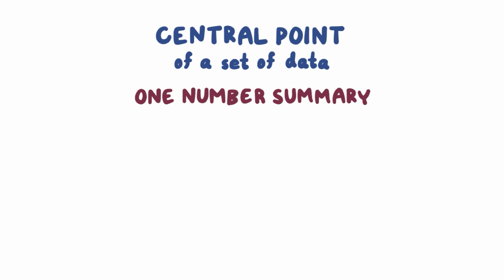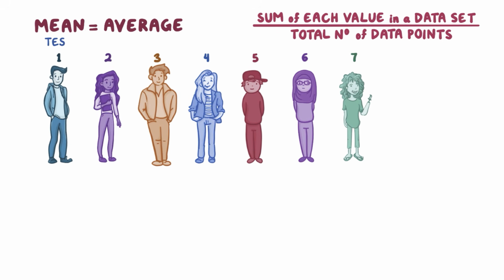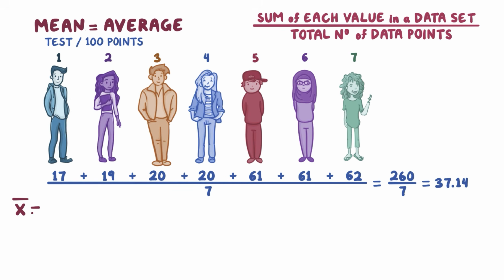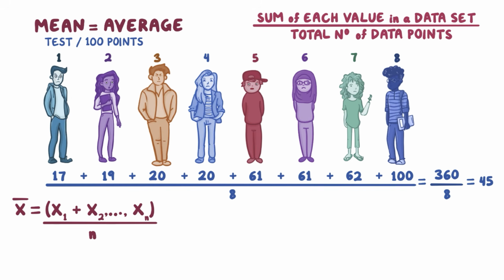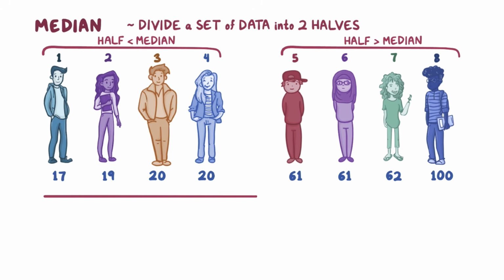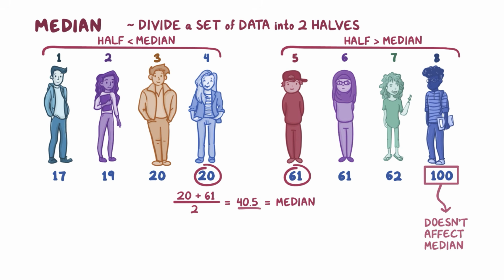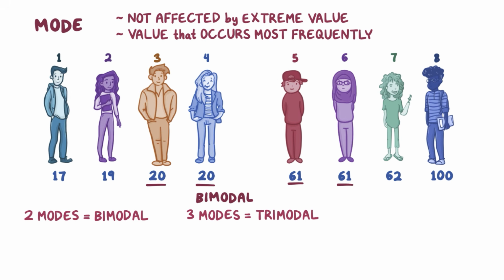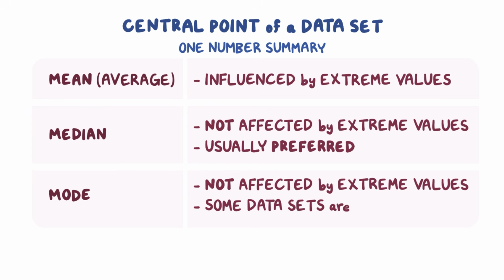Mean, median, & mode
What are the mean, median, and mode? A mean is the average of a data set, a median is the midpoint of a dataset, and a mode is the value of a dataset that occurs the most frequently.